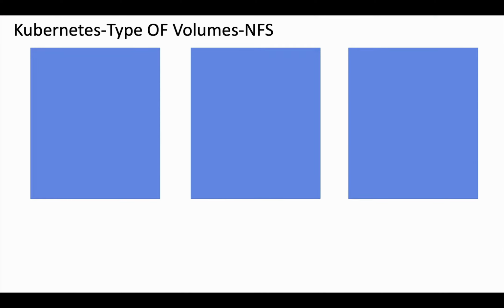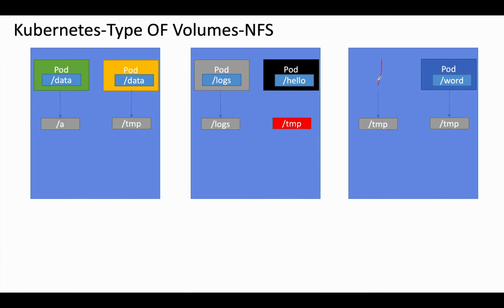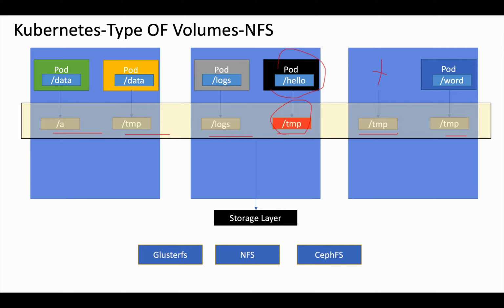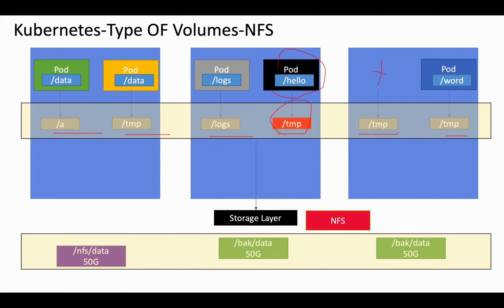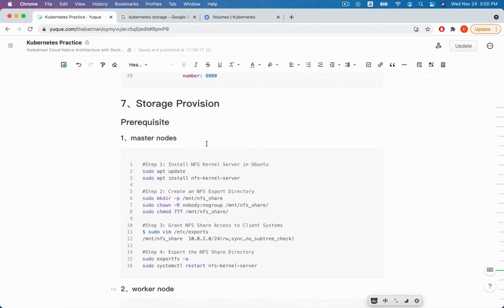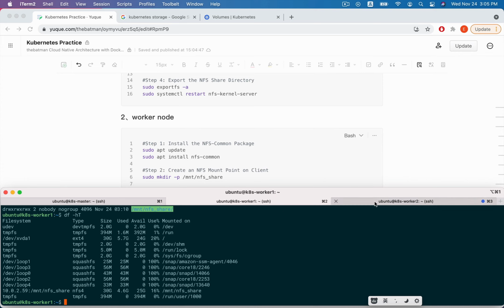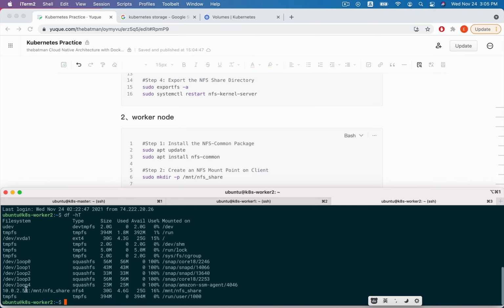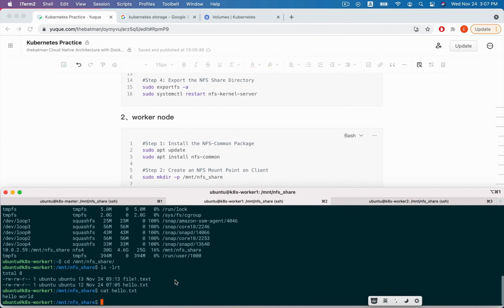Lesson51, Kubernetes-Practice-Storage-Type Of Volume And NFS Installation